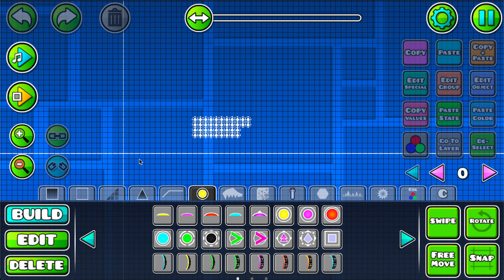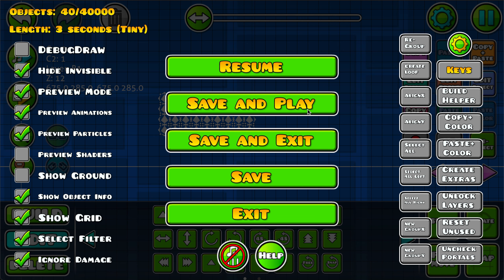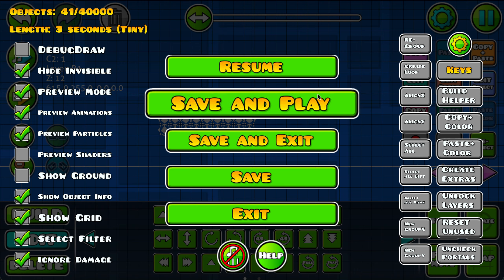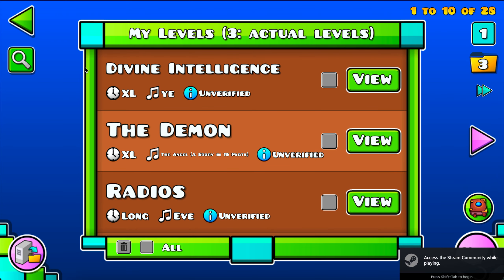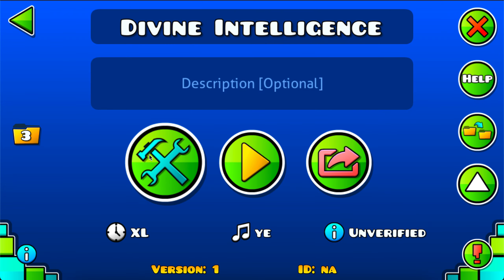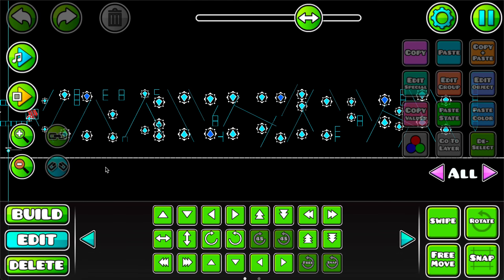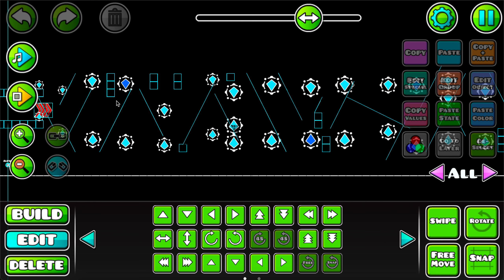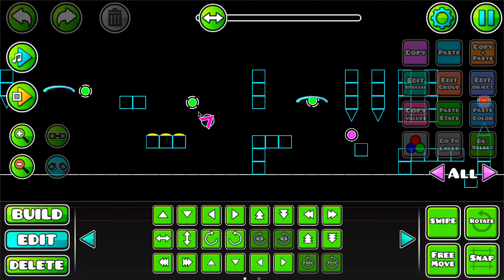posting the spider glitch until it is fixed probably | Day 32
this crash is fixed in later versions of 2.2, which mac still doesnt have :(